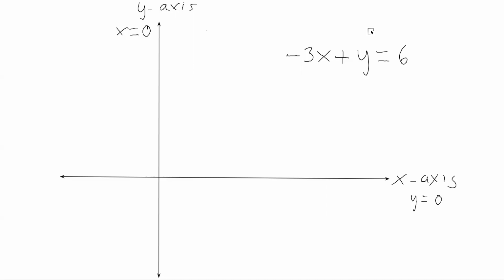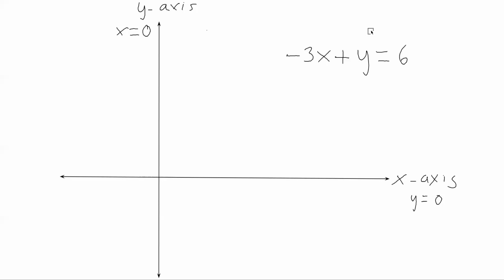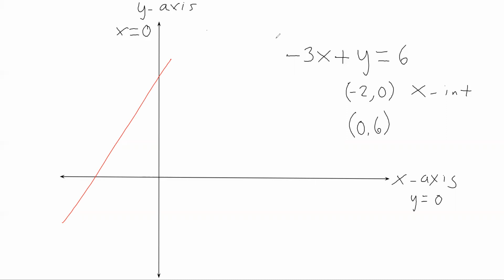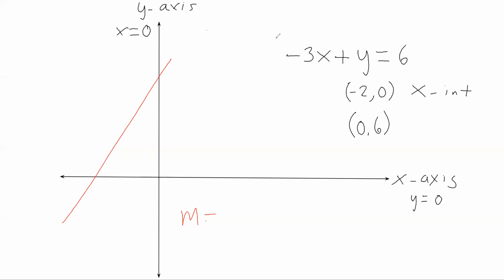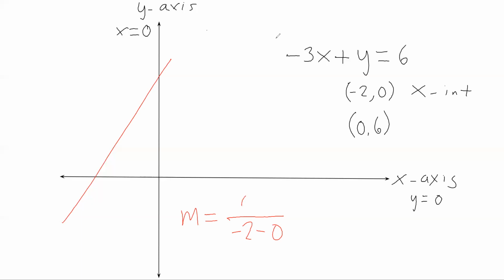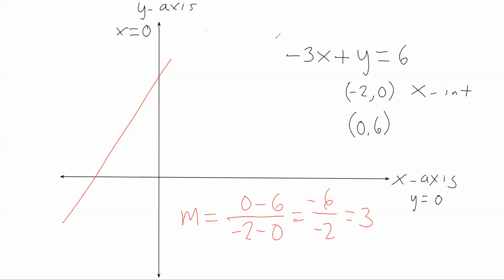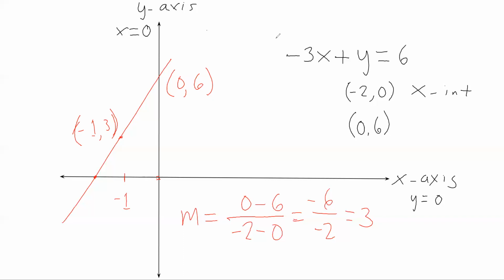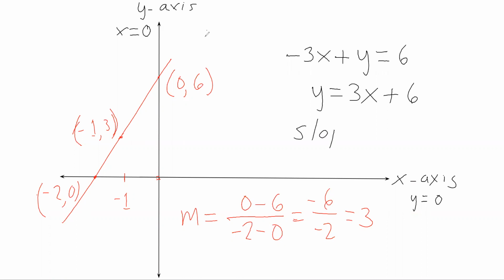Video 3 Intercepts and slope